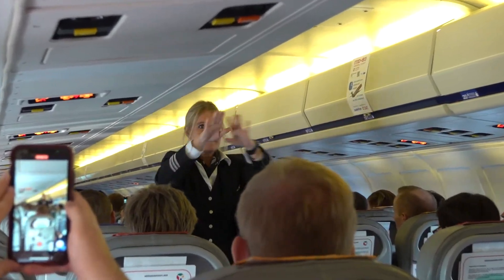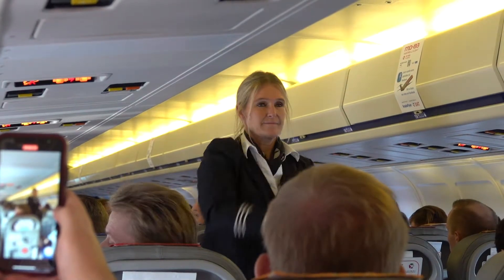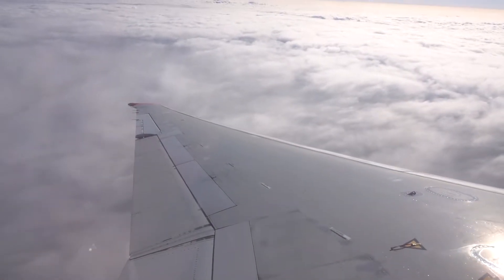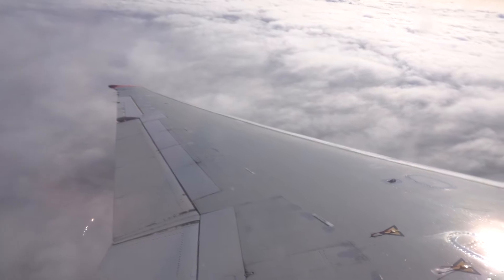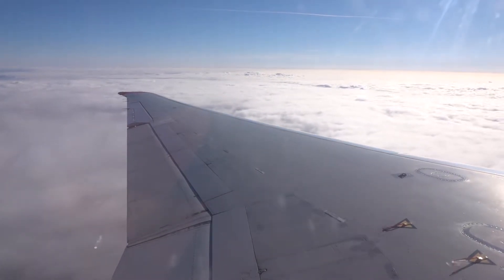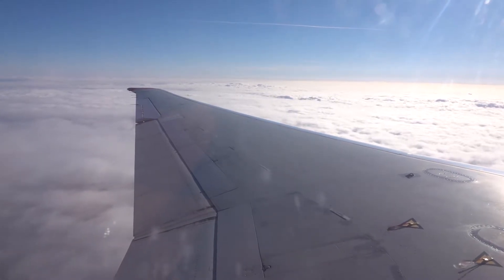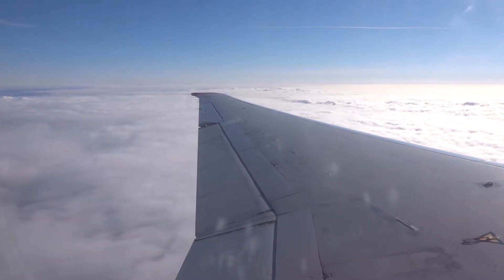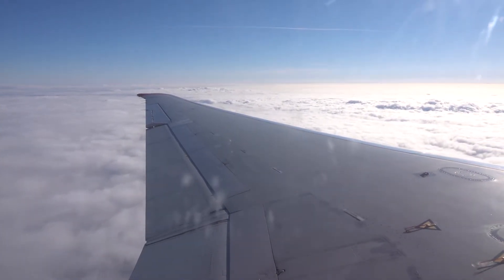MD-83 DAT OY-RUE Farewell flight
A farewell flight was made for one of the last MD-83 still in service. The flight was made by the help of InsideFlyer and DAT (Danish Air Transport). The flight was on OY-RUE (16/10/2021).
The Captain and CEO of the company flew the plane that day and did some amazing air-work over Denmark. We made a low pass over Roskilde Airport (EKRK), where I'm currently located (my Flight school).
Once again, thanks for the amazing flight, will never forget it!

Also, will be back with more model plane reviews soon ;-)